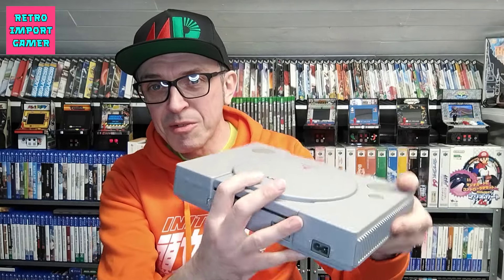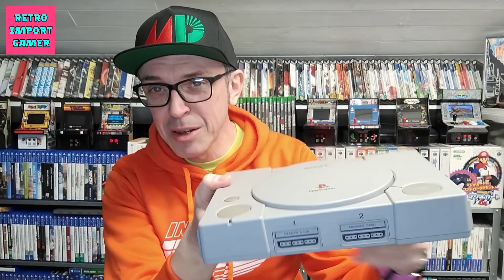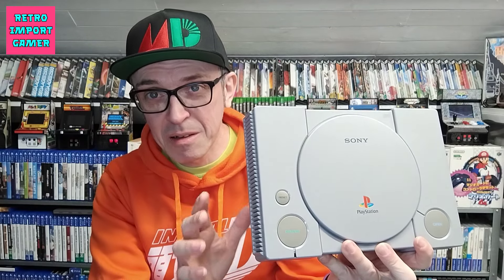TOP 10 - SEXIEST CONSOLE'S EVER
This is just a bit of fun, it's a rundown of my top 10 sexiest looking consoles ever made

No right or wrong answers here, I'm sure everyone would have a different list and favourite but I got thinking about this subject after a comment on one of my previous videos

What are your favourites?

I might have forgotten some very worthy consoles🤔 Some great shouts in the comments and some with hindsight I should have made room for in my top 10🤣

It's definitely a changing list the more you think about it😲